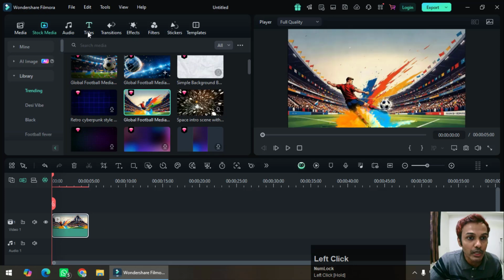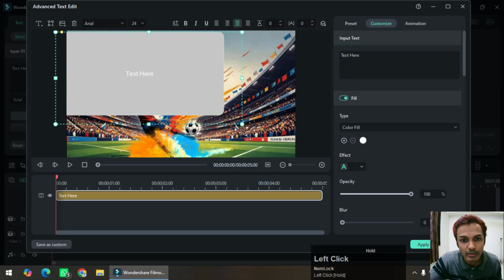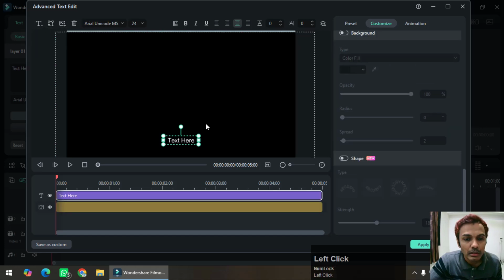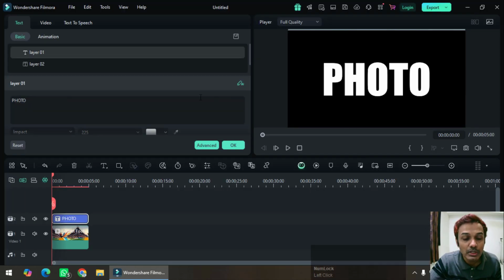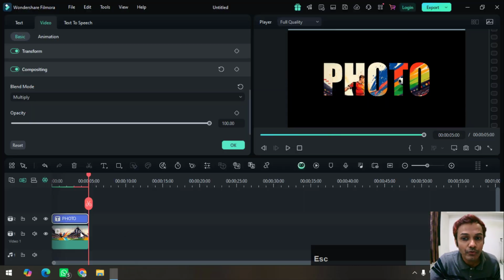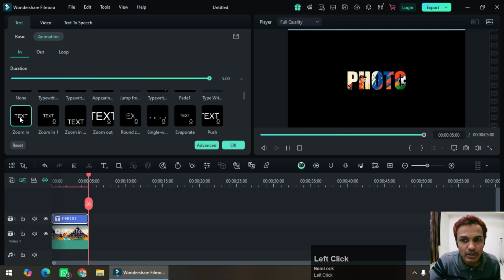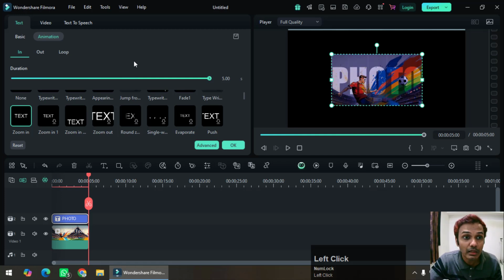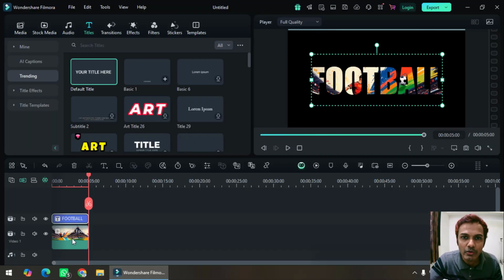Filmora Text Mask Effect Made Easy! Put Video Inside Text in 2 Minutes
Want to create an eye-catching Text Mask Effect in Filmora? In this quick and beginner-friendly tutorial, you'll learn how to put a video inside text in just 2 minutes. This effect is perfect for YouTube videos, Shorts, Instagram Reels, Facebook videos, intros, and cinematic edits.

🎬 In this tutorial, you'll learn:

How to create a Text Mask Effect in Filmora
How to put a video inside text
Create professional text animations
Add cinematic title effects
Beginner-friendly editing techniques
Best export settings for high-quality videos

Whether you're a beginner or an experienced editor, this simple technique will instantly make your videos look more professional and engaging.